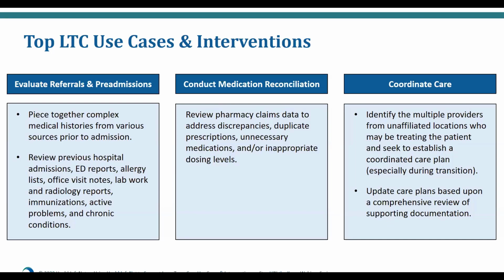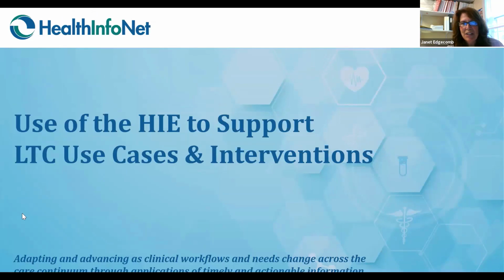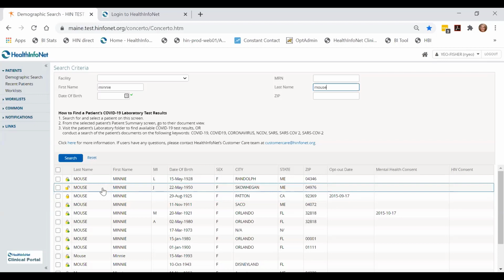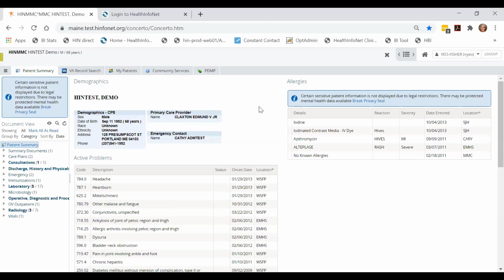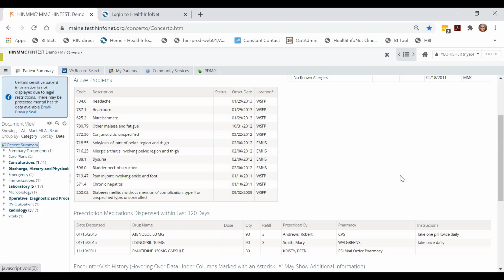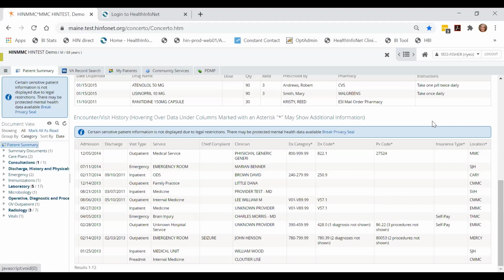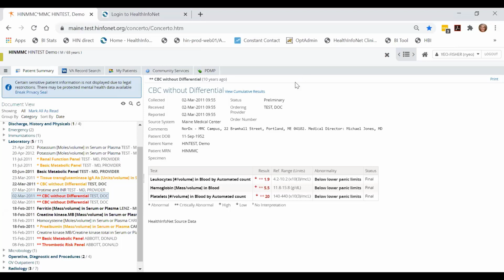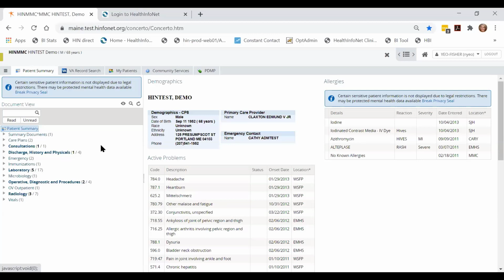HealthInfoNet - Using HealthInfoNet to Support Long-Term Care Use Cases & Interventions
HealthInfoNet operates Maine’s statewide health information exchange (HIE), a secure and standardized electronic system where healthcare providers can share important patient information for care coordination and treatment purposes.

This educational training will focus on how HealthInfoNet can support long-term care (LTC) use cases and interventions, such as referral and preadmission evaluation, medication reconciliation review, targeted care coordination, and more. The webinar will provide an overview and demonstration of the Health Information Exchange (HIE) Clinical Portal, highlighting how end users can leverage the system to overcome common challenges to improve communication among multiple treating providers, receive more timely and accurate information at the point of care, and improve quality and cost outcomes of patients.